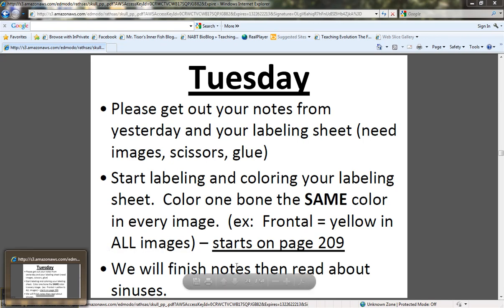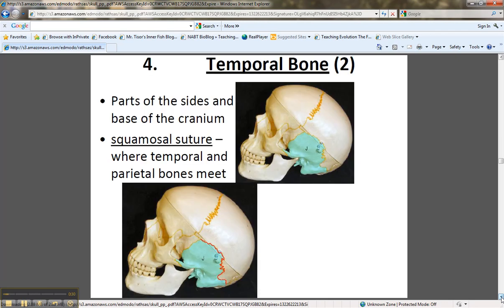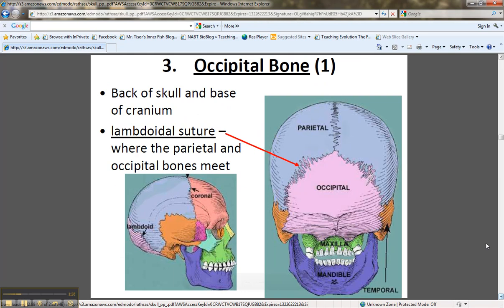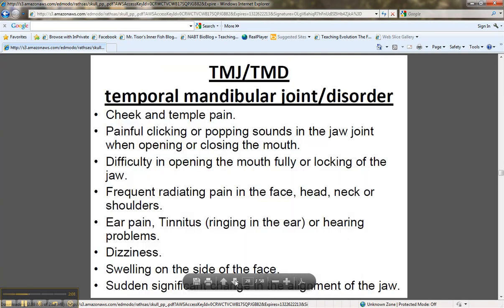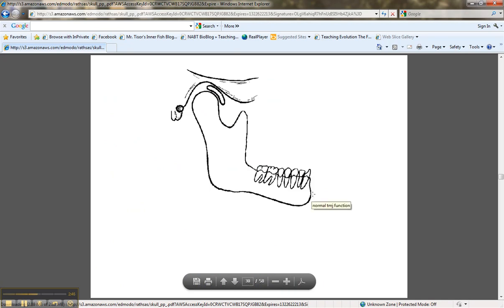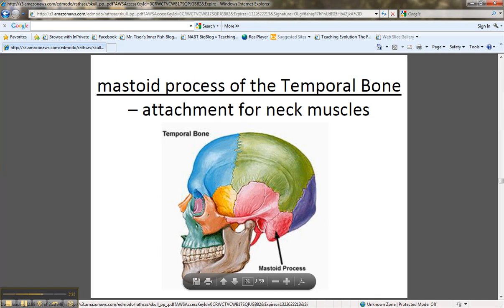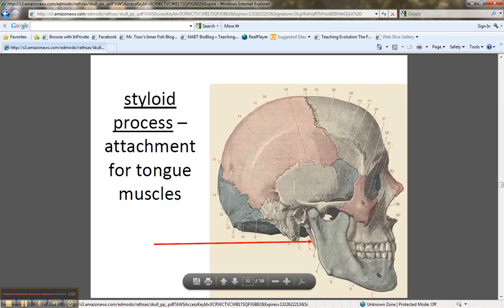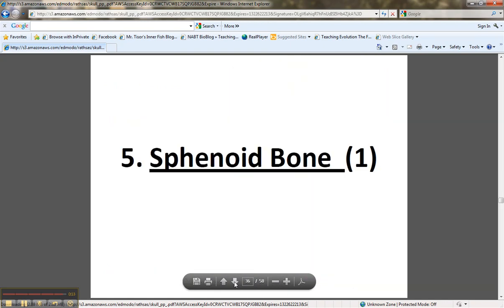Temporal Bone - Cranium - Skull